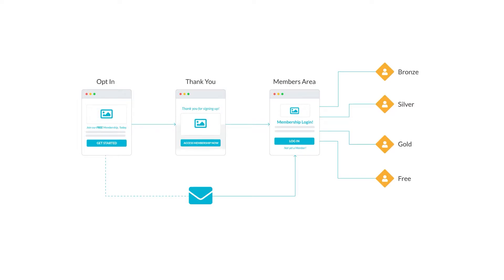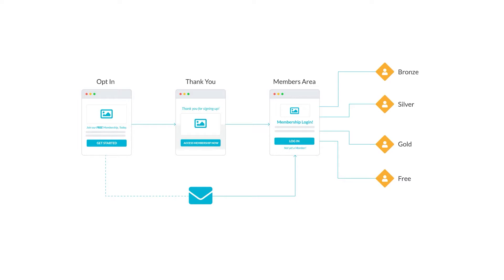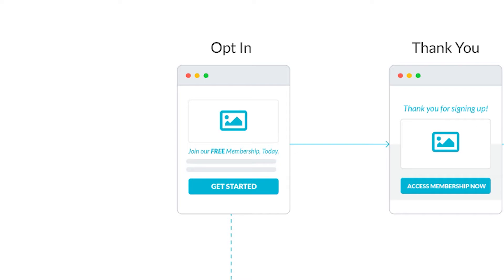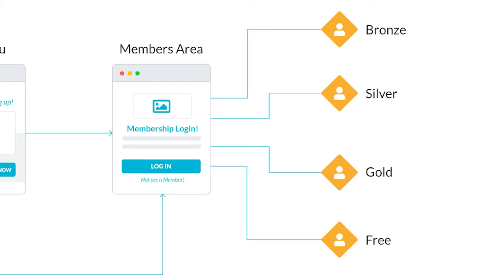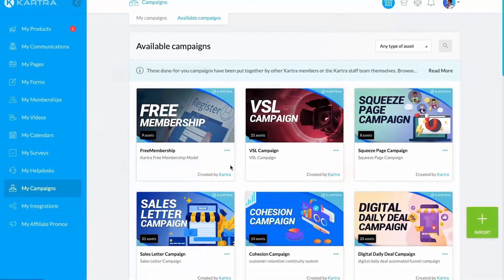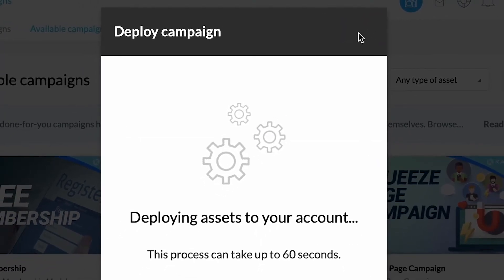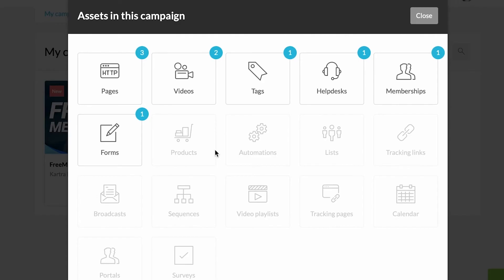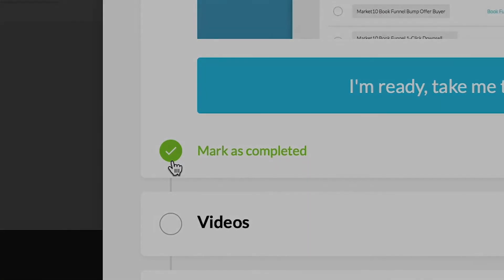How to set up a free membership system in Kartra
Building a membership campaign is as easy as deploying and configuring a pre-made campaign. With Kartra, you have access to over 25 done-for-you campaigns ready to be deployed.